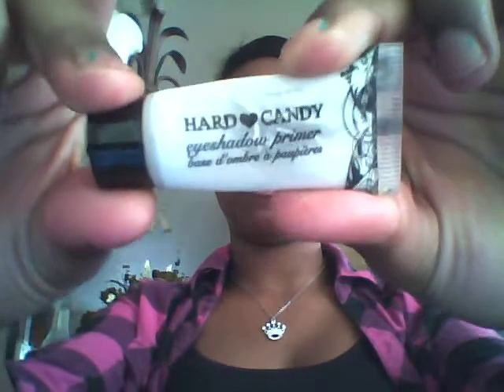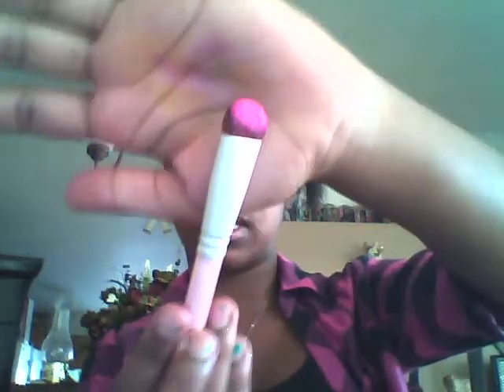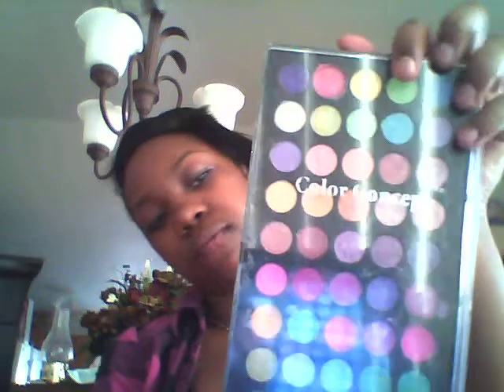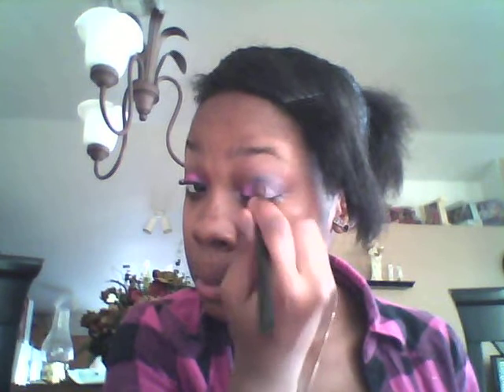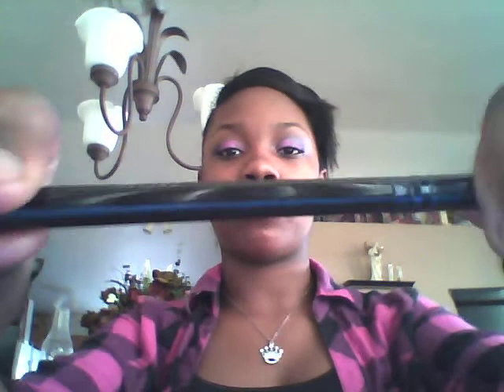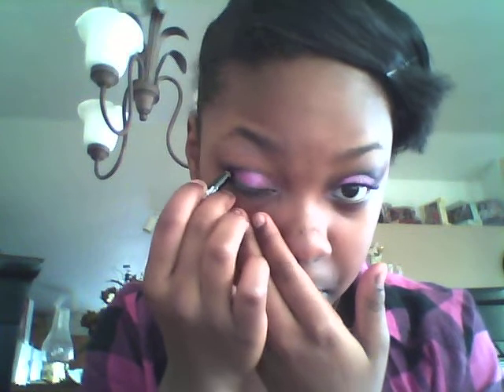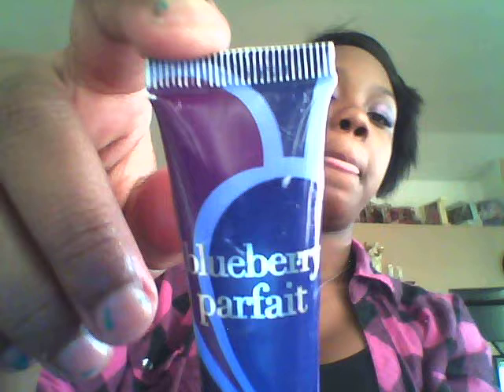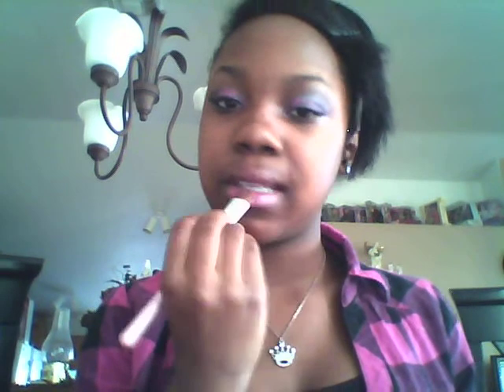pink and black eye shadow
easy simple black and pink look
it is very easy to do